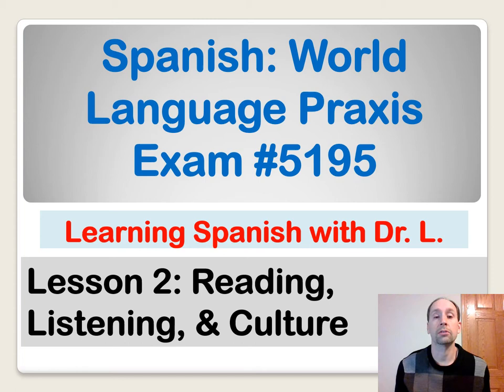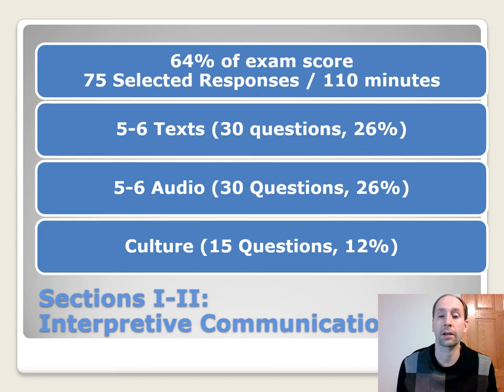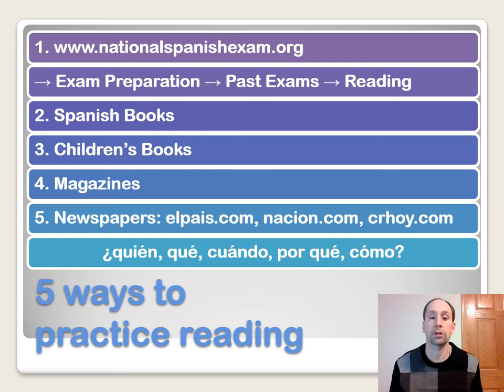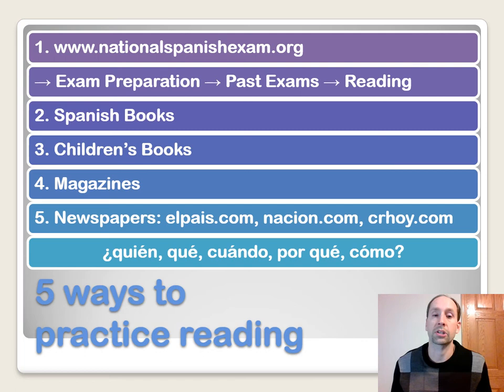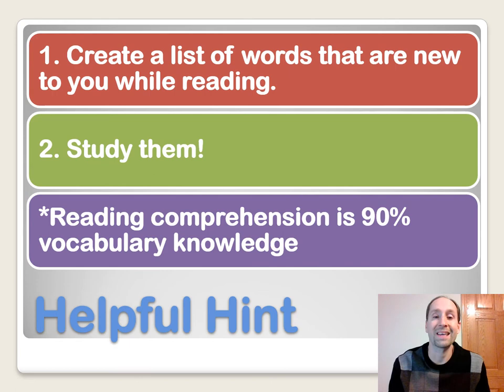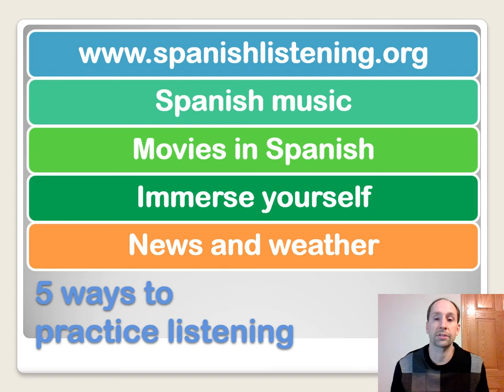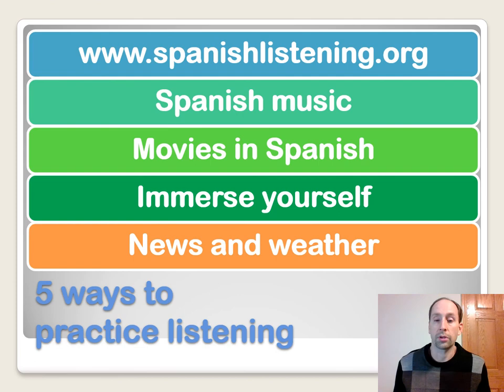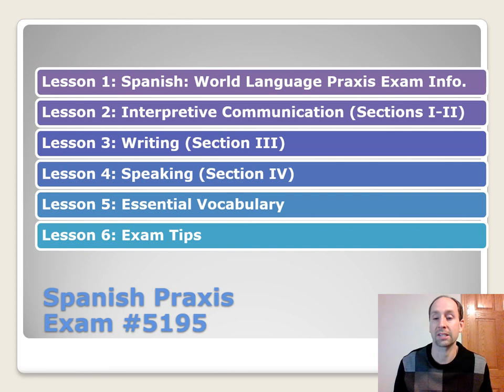Spanish World Language Praxis Exam: Lesson 2: Reading, Listening, and Culture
Prepare for the Selected Response sections of the Spanish Praxis test #5195. This videos provides was to practice interpretive communication in Spanish. There are 75 multiple choice questions that evaluate your reading and listening skills in Spanish along with cultural knowledge.